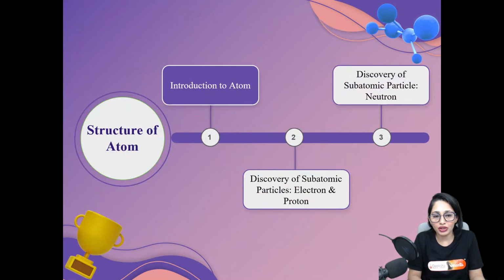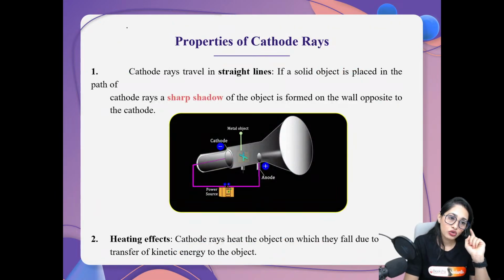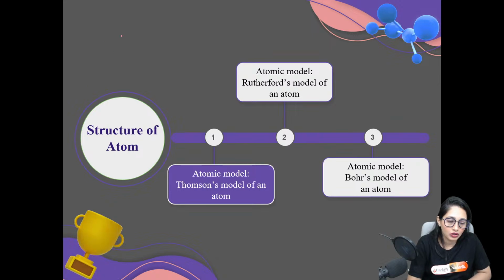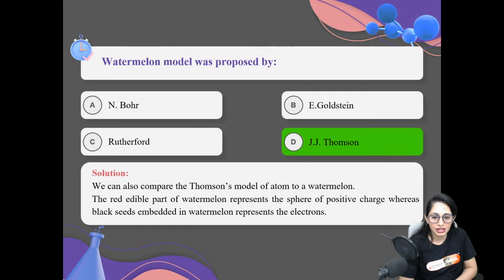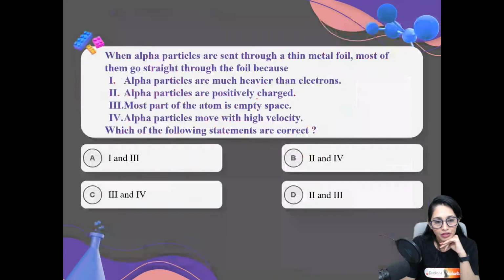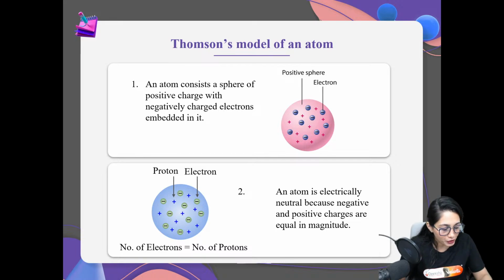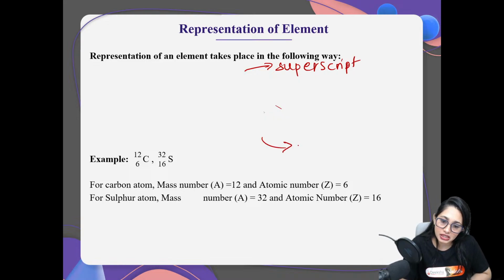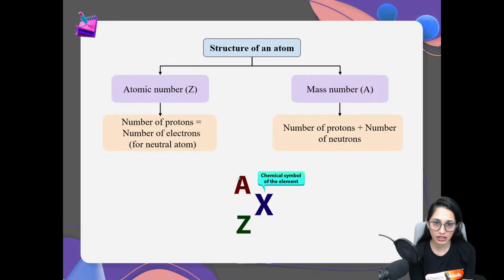Structure of Atom ⚛️ | Part-1 | Class-9 | Foundation Class | NEET, NTSE, Olympiad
Join us for an engaging foundation class focused on unraveling the mysteries of the atom's structure, tailored specifically for Class 9 students. Whether you're preparing for NEET, NTSE, Olympiads, or simply enhancing your understanding of fundamental science concepts, this class is designed to be your guide.

In this session, you'll:

- Dive deep into the atomic structure, including protons, neutrons, electrons, and their arrangement within the atom.
- Explore key atomic models such as the Bohr model and the modern quantum mechanical model to understand atomic behavior.
- Learn about atomic number, mass number, isotopes, and the periodic table's significance in organizing elements based on atomic structure.
- Discover how knowledge of the atom's structure forms the basis for understanding chemical bonding, reactions, and the behavior of matter.